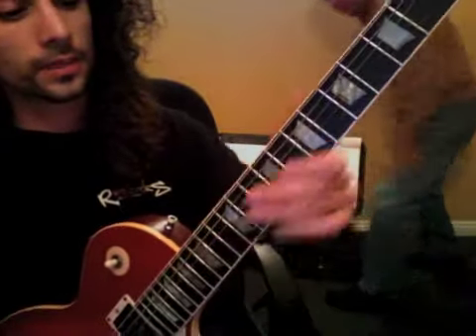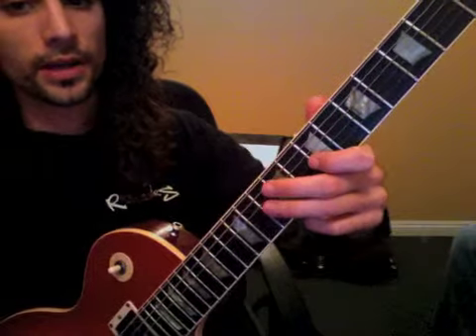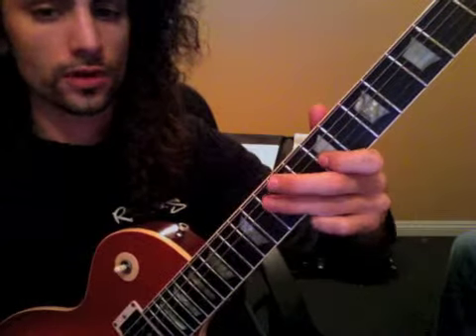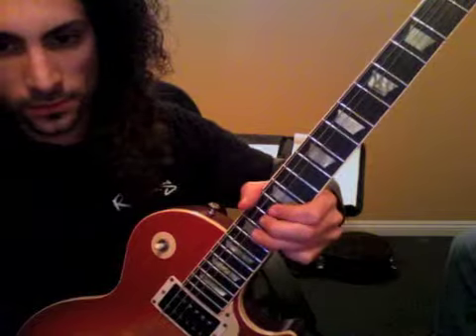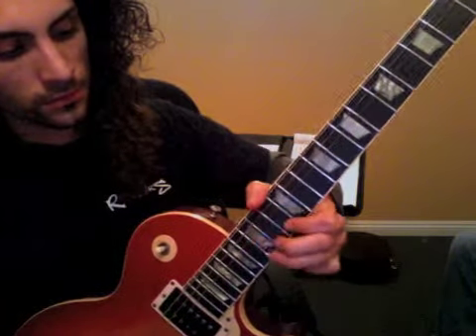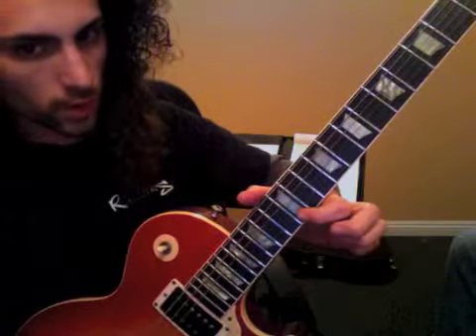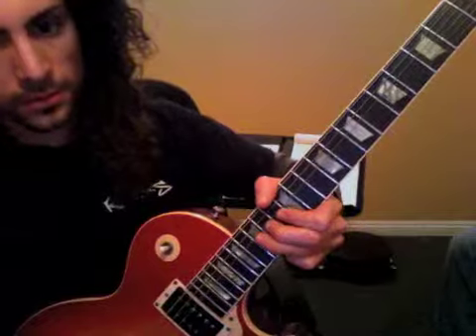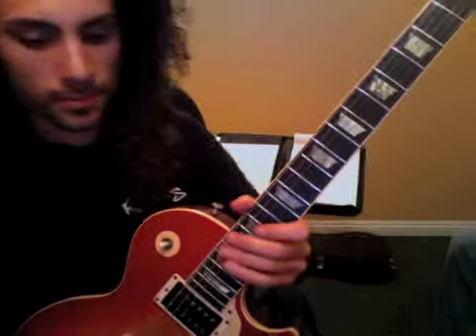mb_011513_JL_630